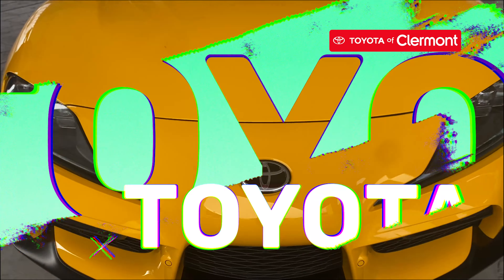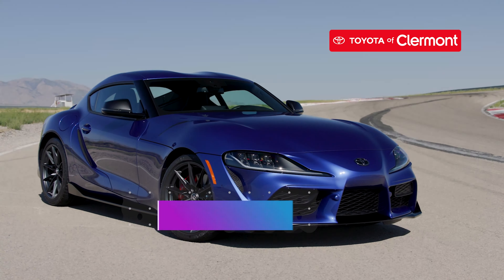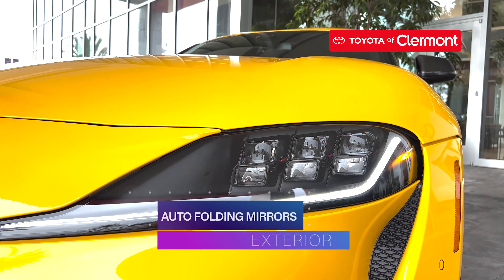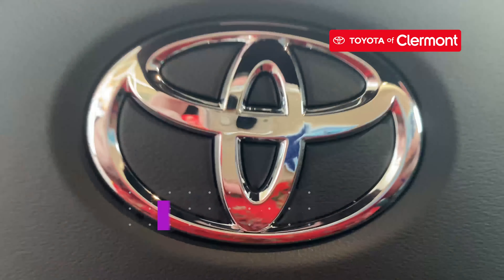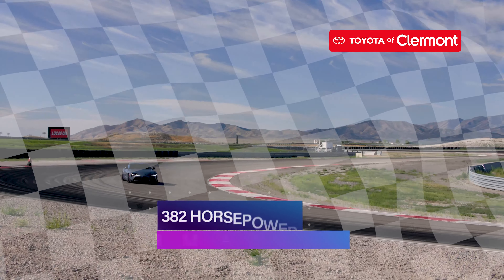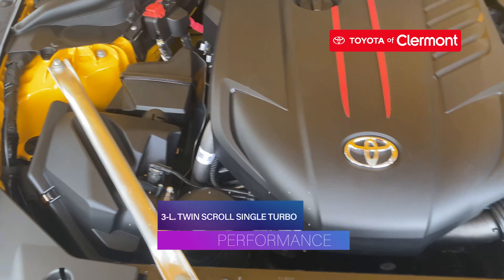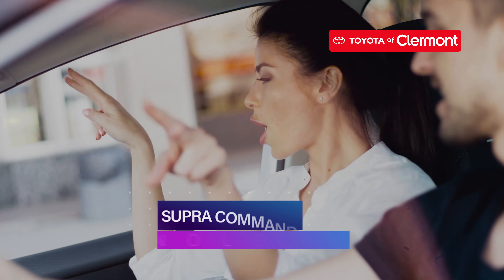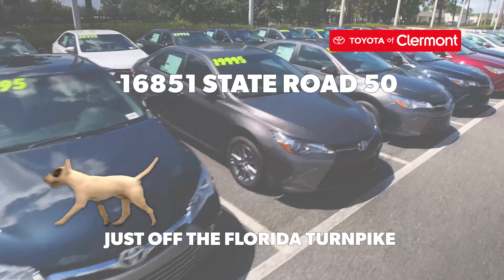Hit the track in the 2023 Toyota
The new 2023 Toyota Supra is coming to Toyota of Clermont!

The 2023 Toyota Supra is here and it’s packed with features that will have you living in the fast lane! Let’s see what the new model year is equipped with!

The 2023 Toyota Supra gets an estimated 27 miles per gallon and has a starting MSRP of $44,040. This sports car has four different models and five different paint colors to choose from. Plus, the 2023 Supra finally has manual transmission to take your racing to the next level! The exterior has optional 19-inch aluminum wheels, LED headlights and taillights, gloss black auto-folding heated outside mirrors, and an aerodynamic underbody panel to give you that need for speed.

The interior of the 2023 Toyota Supra will leave our sports car lovers jumping with excitement. This ride sports an 8.8-inch full digital TFT LCD gauge cluster, dual zone automatic climate control, black leather-wrapped 3-spoke steering wheel, and black alcantara leather trimmed sport seats. The 2023 Toyota Supra also has carbon-fiber interior trim to keep that sporty look cohesive throughout your ride.

The 2023 Toyota Supra has horsepower up to 382 and 368 torque making this a need for speed ride. Plus, this ride can go from 0-60 in just 3.9 seconds and has a top track speed of 155 miles per hour.

Also, the 2023 Toyota Supra has up to a 3.0 liter twin-scroll single-turbo incline 6-cylinder engine under the hood. And, there’s a double-joint type MacPherson strut front suspension. You’ll love the brand new A-91 manual transmission model that is the epitome of a sports car.

Also, the 2023 Toyota Supra has an 8.8-inch audio multimedia system that includes Supra Command, Apple CarPlay, Android Auto, and Amazon Alexa. This sports car has up to 12 JBL speakers, Qi wireless charging, and Toyota Supra Connect.

Get behind the wheel of the 2023 Toyota Supra today!
Stop by Toyota of Clermont at 16851 State Road 50.